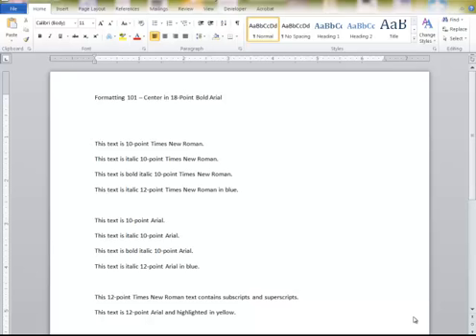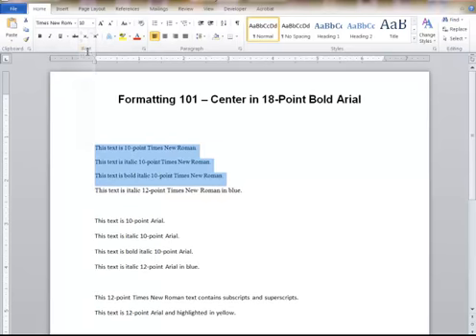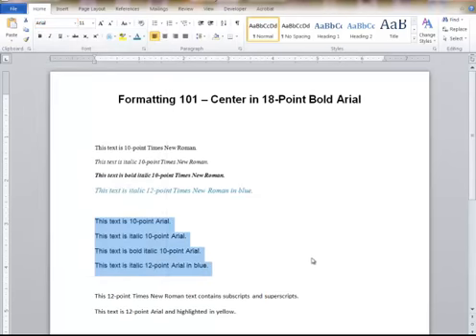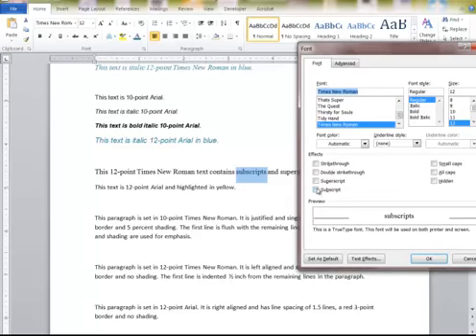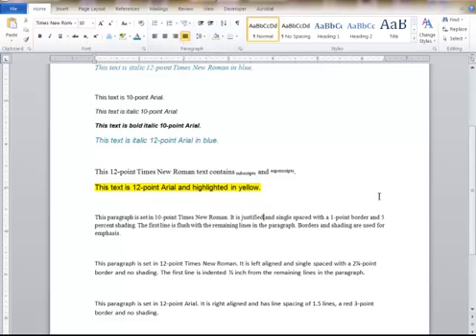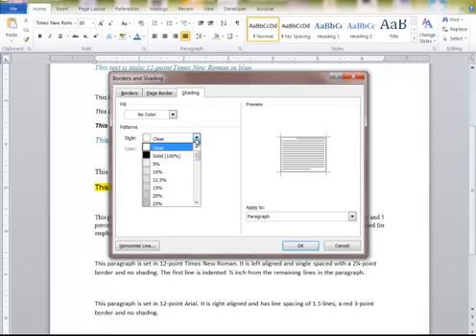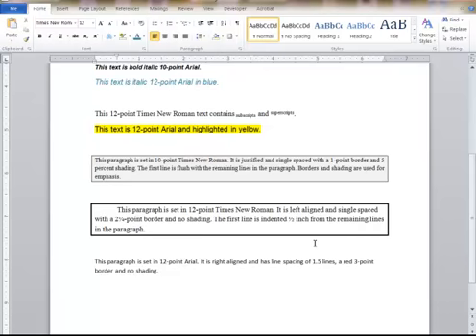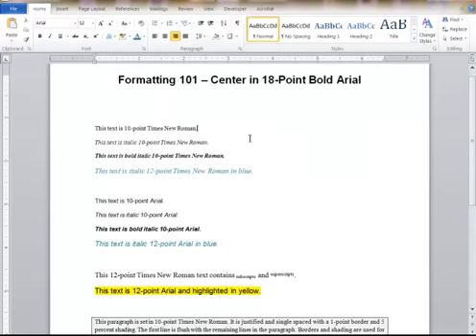Word 101 for 2010 version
Shows you the basics including centering, justification.  Fonts/sizes, special font features.  Creating borders and shading.  This cover Word 2010 and Word 2007